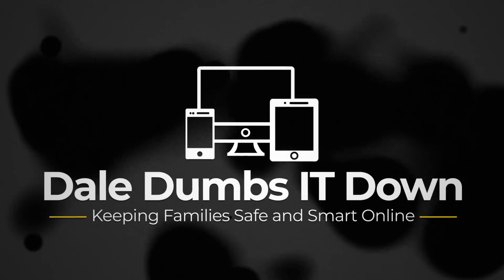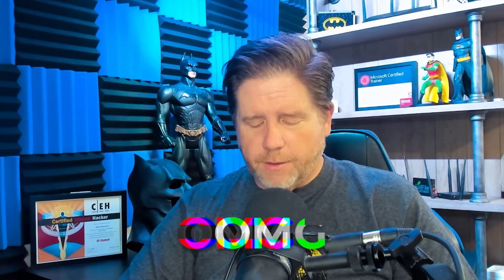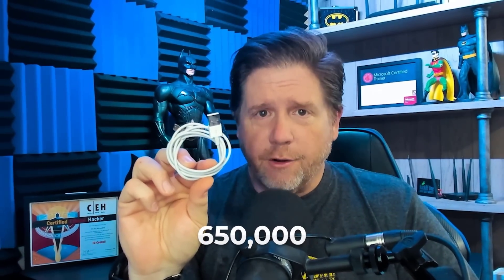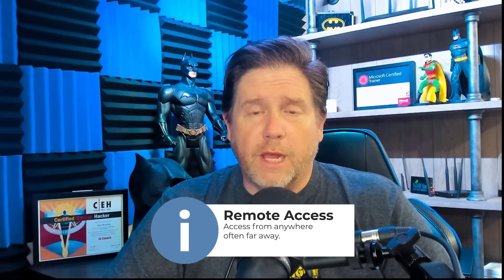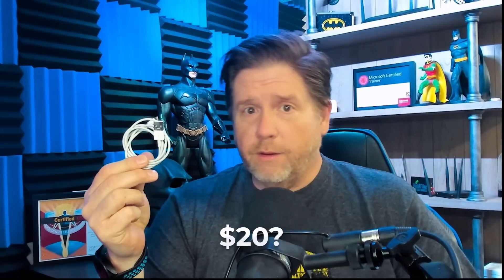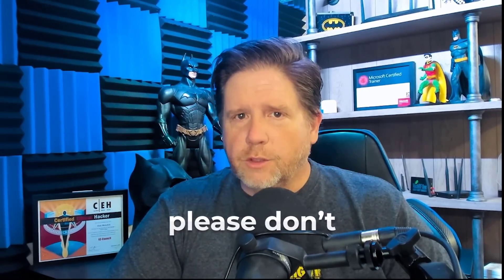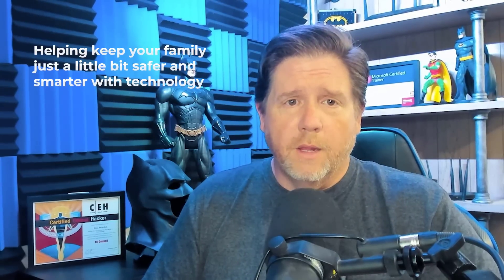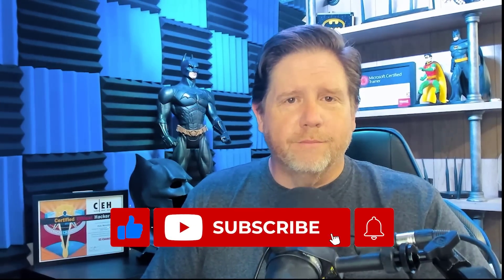Don’t Plug In This Cable! How The OMG Cable Can Hack Your Devices, Don't believe me watch and see.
The OMG cable is a device that has been making the rounds on the internet, with many people wondering what it is and how it works. In this video, we take a look at what an OMG cable is and show how it can be used to remotely access devices. Stay safe out there!

No, don't worry, I'm not talking about the kind of OMG that makes your heart race. I'm talking about the OMG Cable – a deceptively dangerous cable that can access your devices remotely. This article discusses how these cables work and how you can stay safe from hackers looking to exploit them.